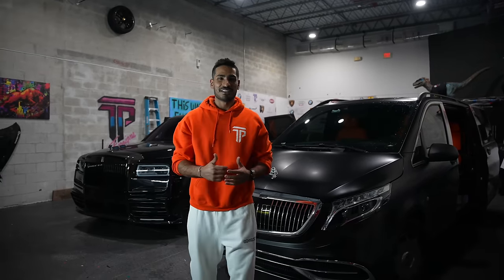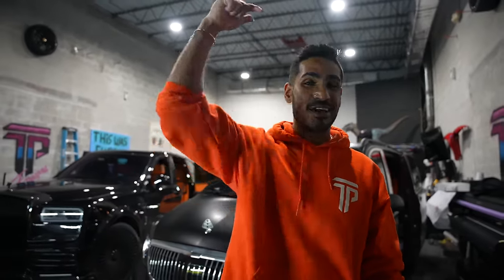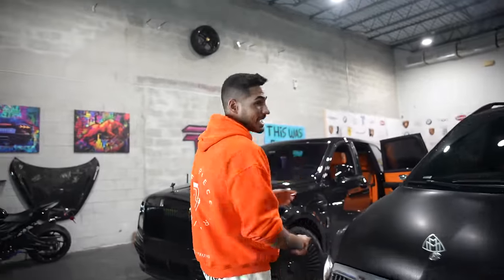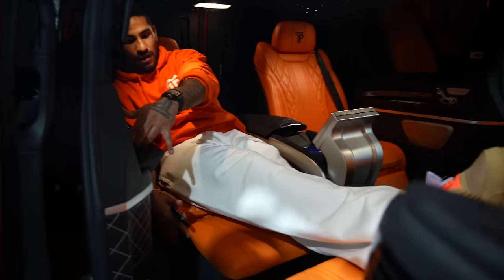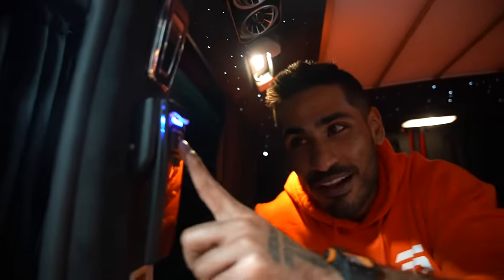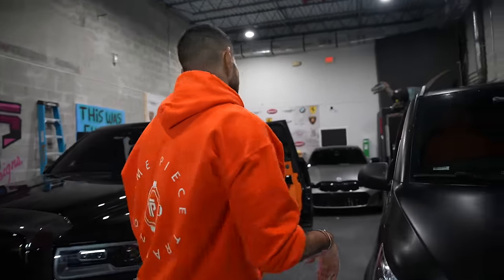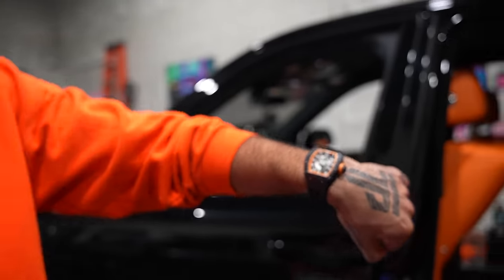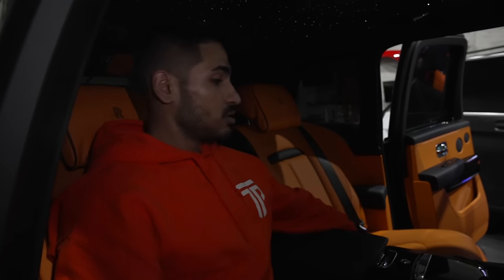NeelTPT Luxury Car Collection (Garage Tour P2)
ROLEX RAFFLE

What up TPT Fam!! Was about to skip this weeks upload but yall are WAYYYYY too important for that, so decided last second to get some content for you guys! In this weeks video i showed my luxury cruiser collection, Lmk which one you'd take! Also make sure to enter the Rolex Raffle for a chance to win a Rolex for $2 and get flown down to Miami, picked up in a Rolls, and taken out for drinks with the TPT Gang !!

Much love TPT Gang!!!

Videographer:
ENU

Photographer:
FLIXZ

Born and raised in the jewelry business, Neel Alwani was destined to become an innovator and leader in the business world. His father, a successful jeweler and entrepreneur, taught him the importance of hard work and integrity at an early age.

It was during this time that Neel discovered his passion for watches. He loved the intricate design and craftsmanship that went into each timepiece, and he soon realized that he had a talent for the business. He understood what clients wanted and needed, and he was able to build trust and rapport with them easily.

In September 2018, Neel founded Timepiece Trading, a company specializing in luxury watches and high-end timepieces. Quickly establishing himself as a trusted authority in the field, the business soon became one of the leading retailers of Richard Mille, Audemars Piguet, Patek Philippe, and Rolex watches worldwide. Known for their expertise, quality, and unwavering commitment to creating an exceptional experience for each client they served, Neel was soon recognized as one of the most exciting young business leaders in the industry.

In his most recent venture launched in September 2022, TPT Foreigns, Neel shifted his focus to another one of his great passions: Exotic, Luxury, and Rare Automotives. As an automotive enhancement company focused on delivering aesthetic improvements for high-end vehicles, TPT Foreigns has become one of the most trusted names in the automotive industry with astonishing speed.

His intrinsic integrity and service-oriented approach to business continue to set Neel apart from other luxury brands. By only working with brands and partners he trusts and believes in, he has built trust and rapport with clients often lacking in modern business. His passion for watches, automobiles, and services, along with his natural business acumen, have made him one of the world’s most successful CEOs under the age of 30.

^ I didn't write that, but it sounds hella dope ;P